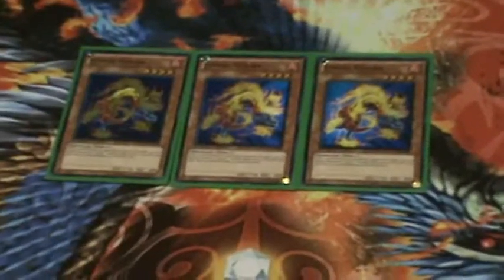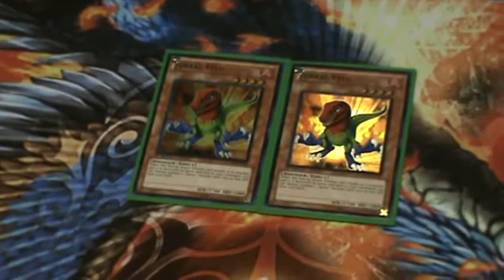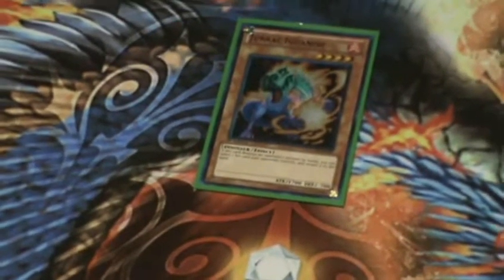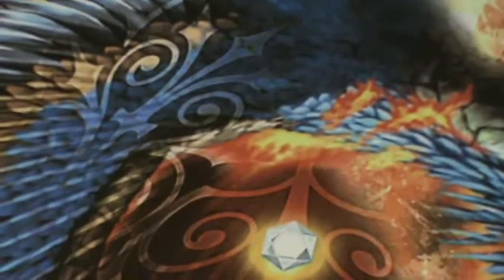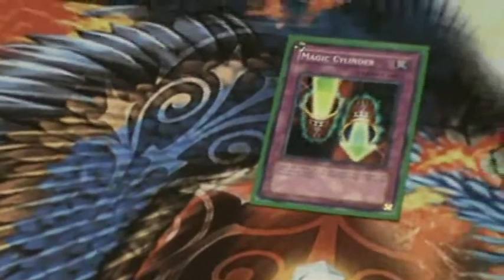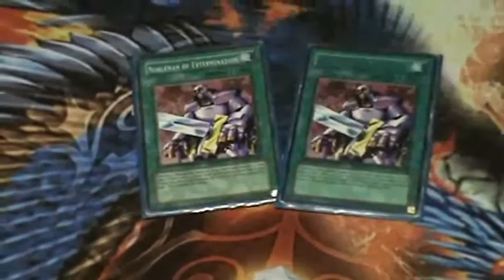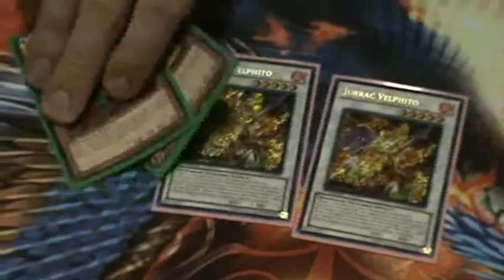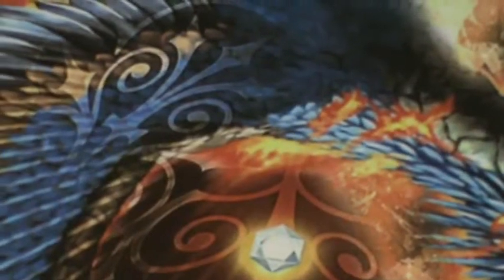Aurabeast2468 Jurrac deck v3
this is my latest jurrac build with DT 4 cards, thank god i have them XD